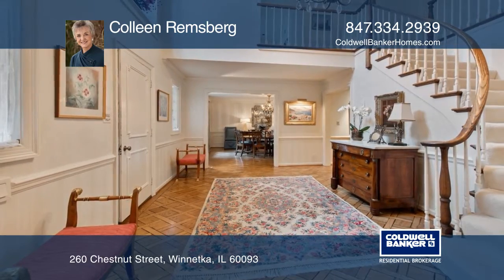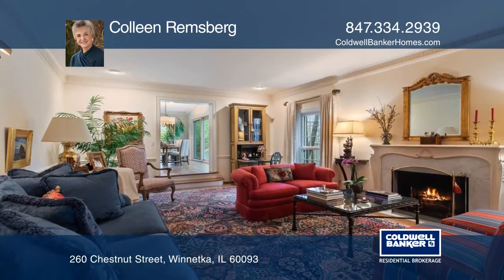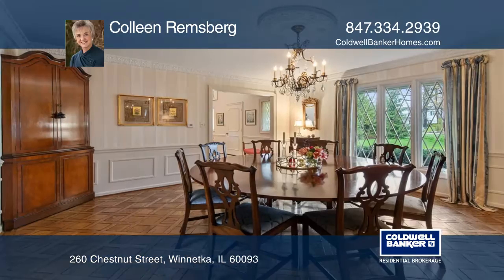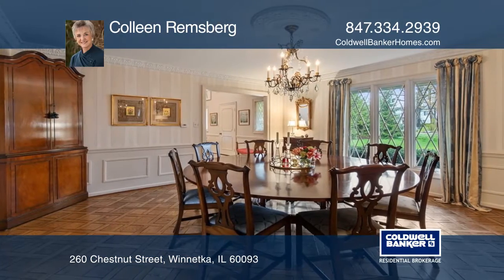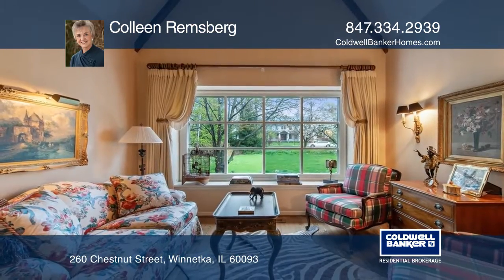260 Chestnut Street Winnetka, IL | ColdwellBankerHomes.com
260 Chestnut Street, Winnetka, IL

On one of Winnetkas favorite streets, this beautiful home is perfect for gracious living and entertaining.The elegant two-story foyer sets the tone for this homes spacious atmosphere. The step-down living room with marble fireplace leads to an inviting sitting room as well as the sun-lit family room